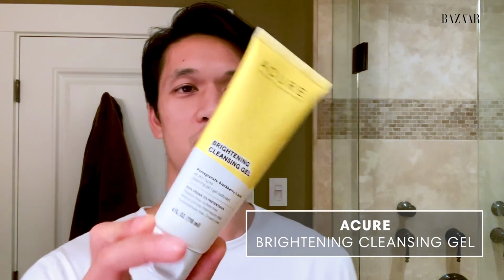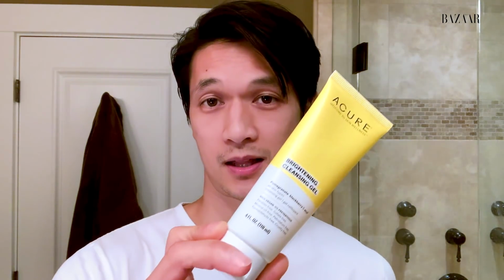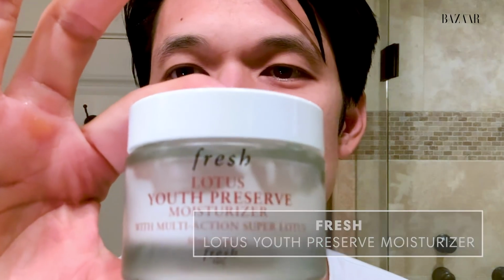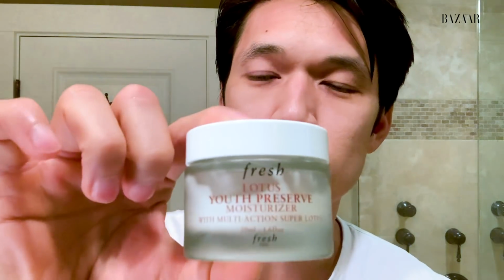Harry Shum Jr's 3-Step Nighttime Skincare Routine for Combination Skin | Go To Bed With Me | BAZAAR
Like so many of us, actor Harry Shum Jr. once struggled with acne. When his wife realized he was using bar soap to cleanse his skin, she helped transform his routine into what it is today—simple and effective. In this episode of GoToBedWithMe, Harry breaks down his nightly skincare regimen, and the importance of staying hydrated.

// ABOUT BAZAAR //
Sophisticated, elegant and provocative, Harper's BAZAAR is your source for everything beauty and skincare, and the latest fashion trends straight from the runway. We've showcased the visions of legendary editors, photographers and stylists proudly since 1867.